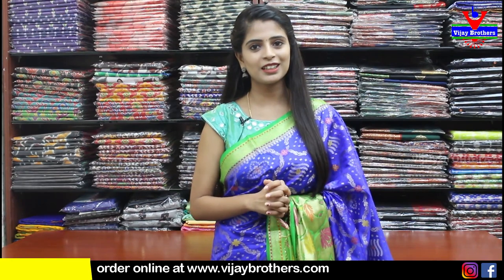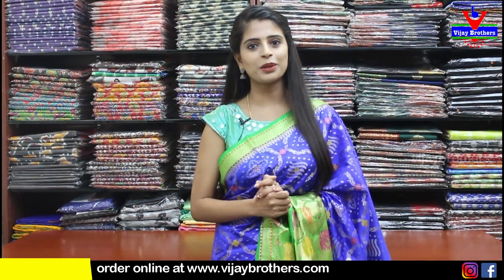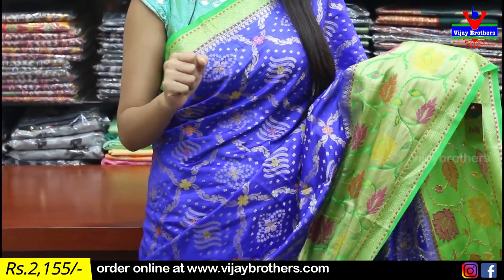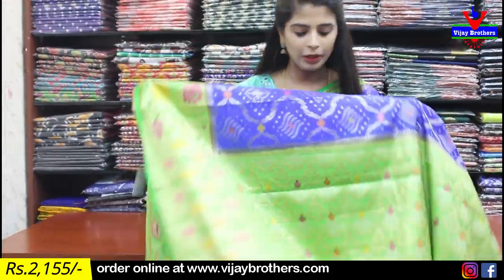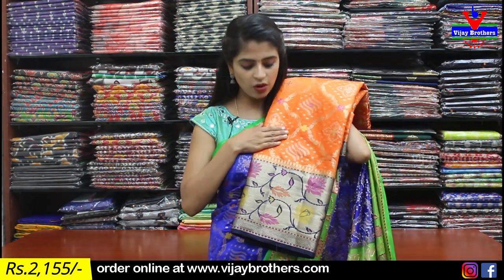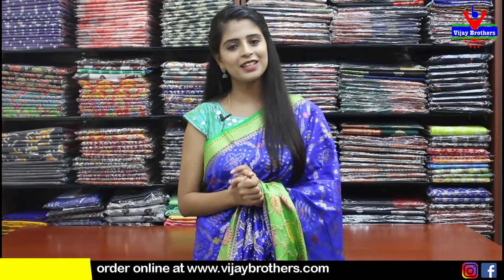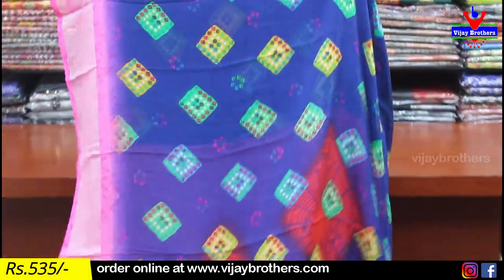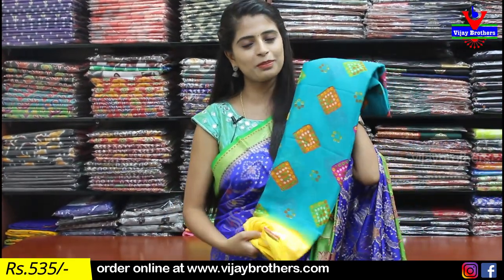Chiniya Sico Sarees Collections | Vijaybrothers.com | If Any Enquiry Use This No : 8464027097